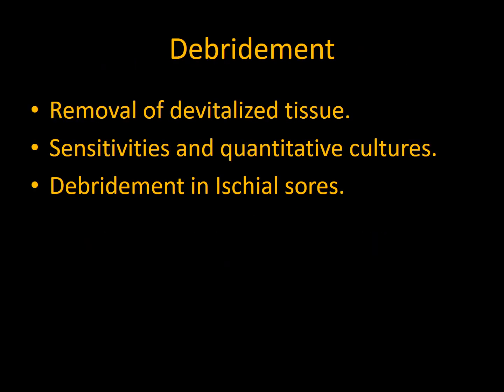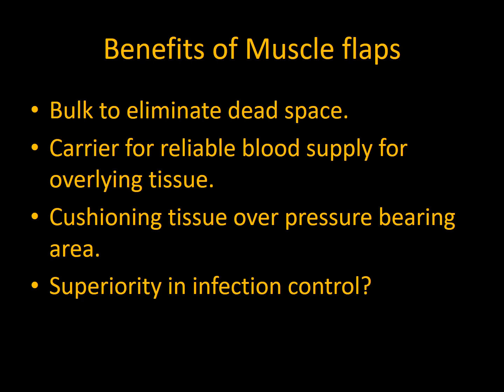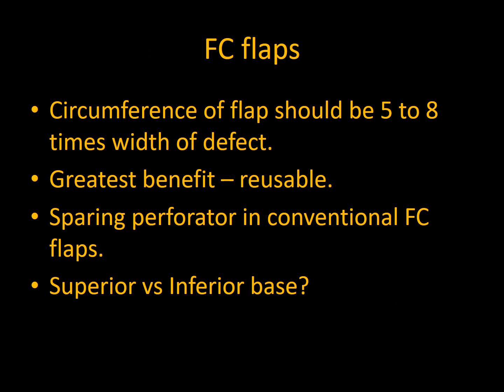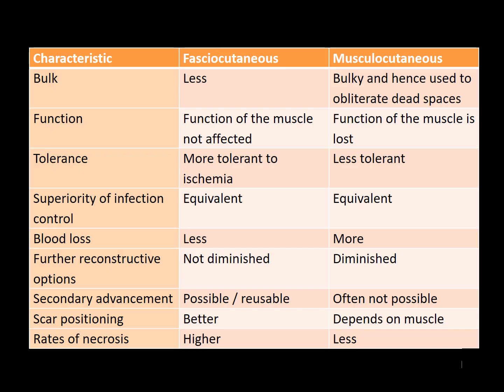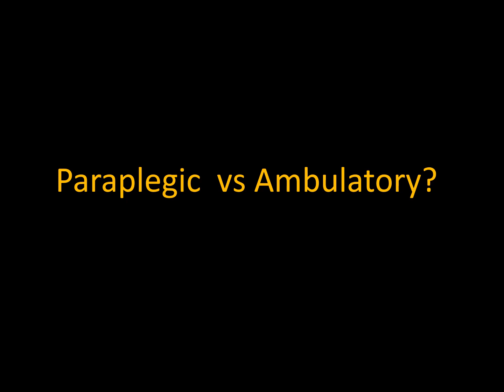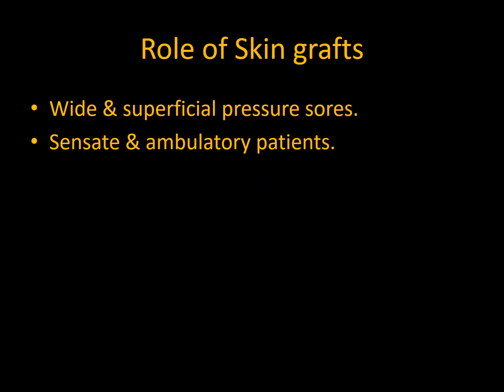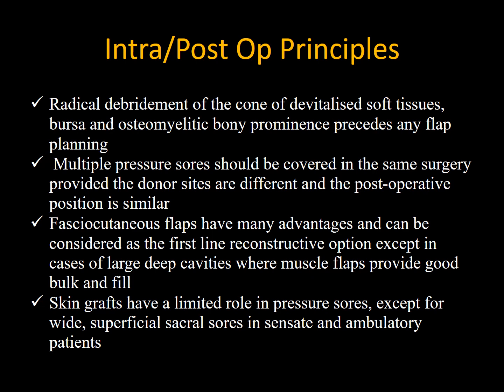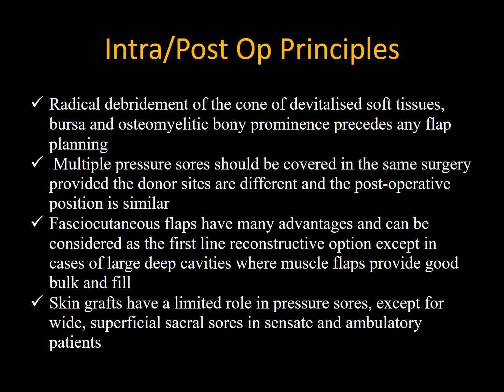Pressure sores : Principles of Reconstruction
This video discusses about principles of reconstruction in pressure sores.